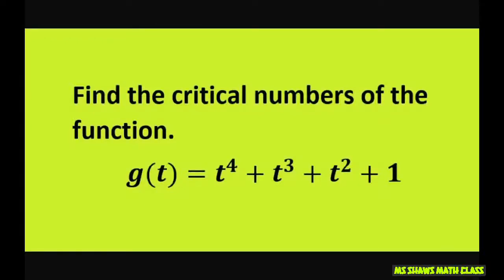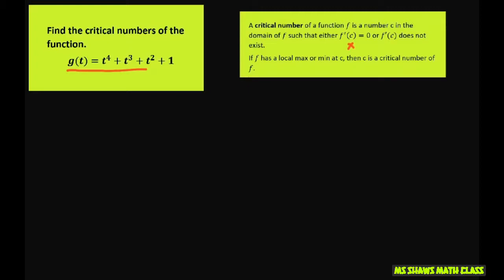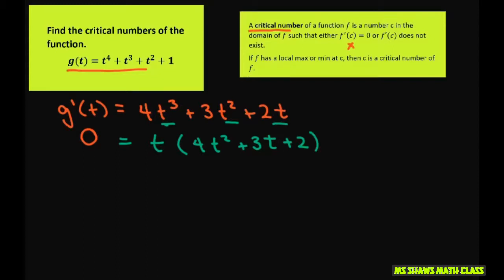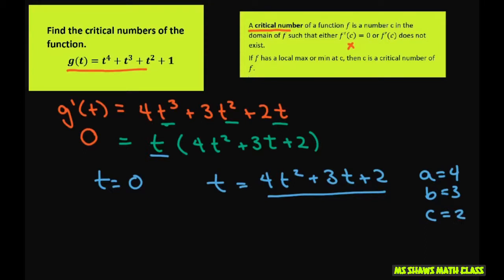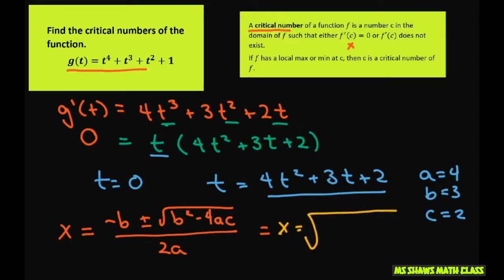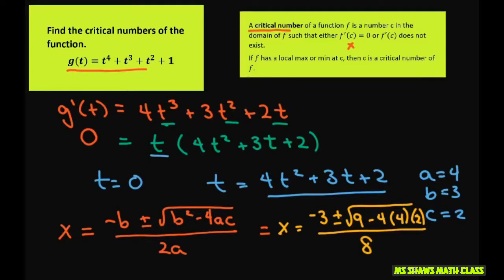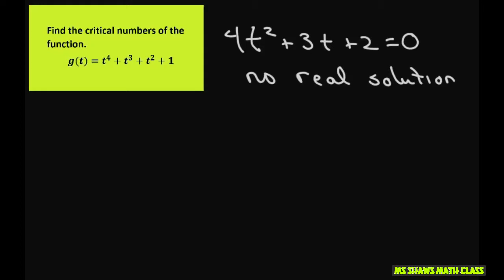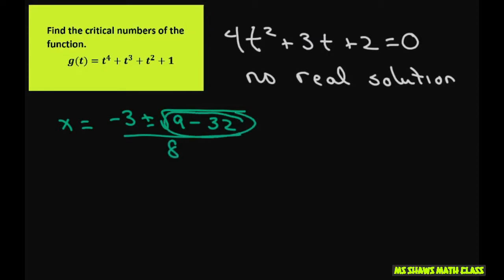Find the critical numbers of the function f(x) = t^4 + t^3 + t^2 +1